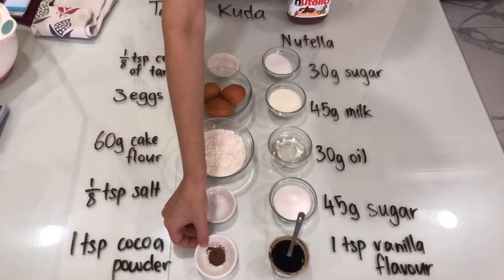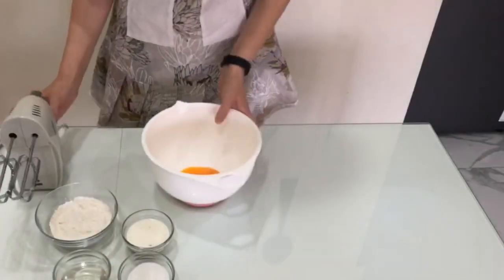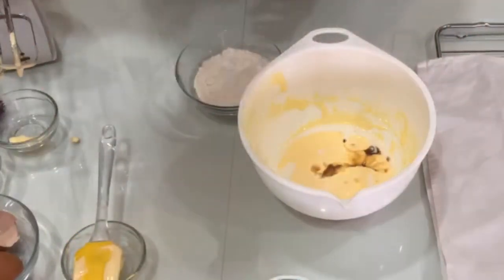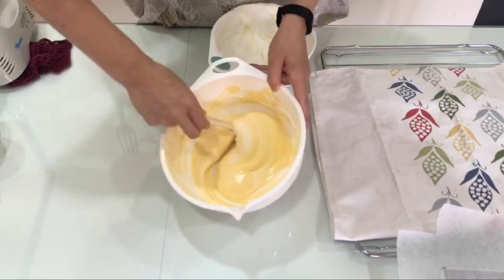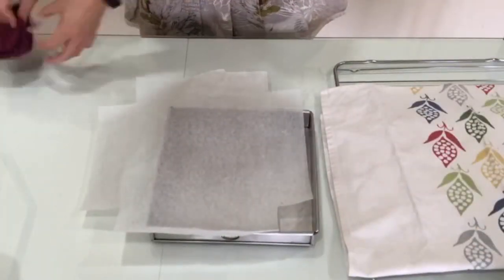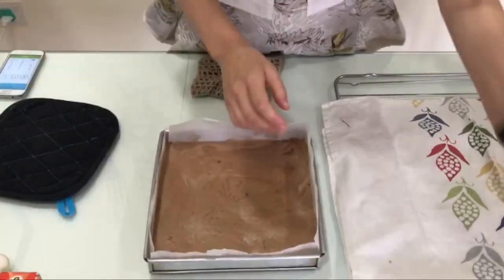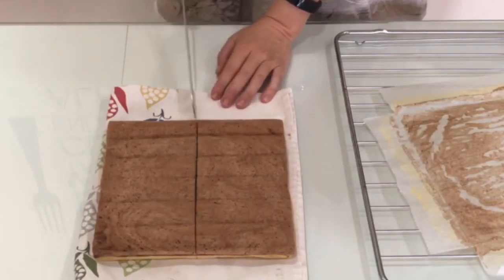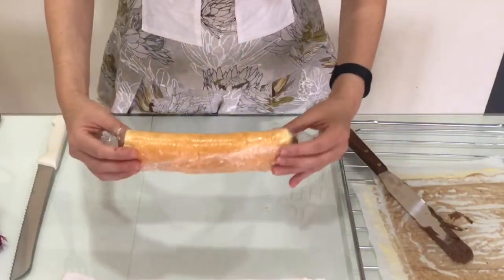Tapak Kuda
Cecilia teaches step by step how to make festive Nutella Tapak Kuda. Recipe without ovelette or chemical improvers.